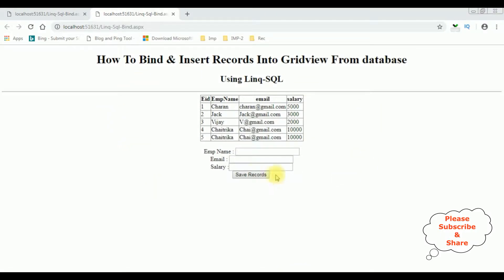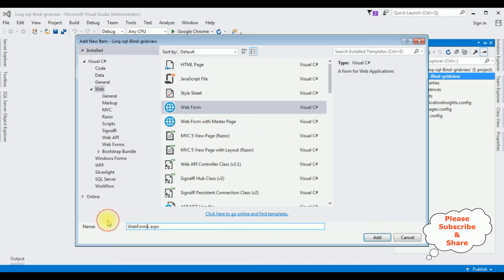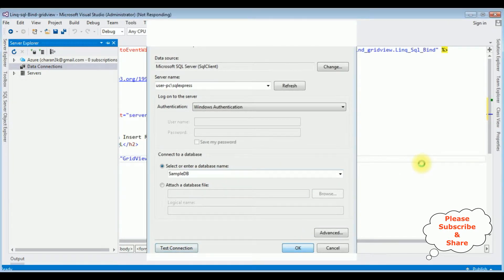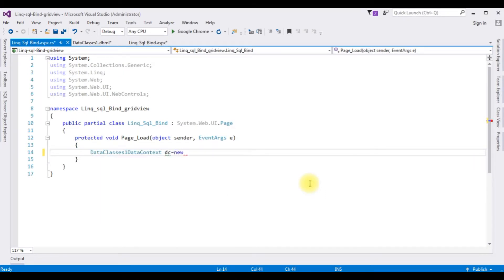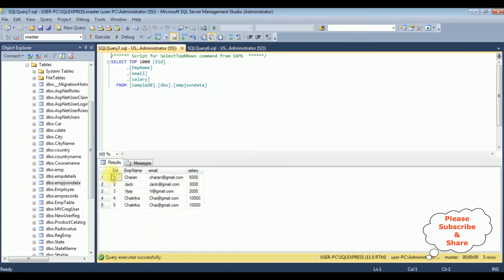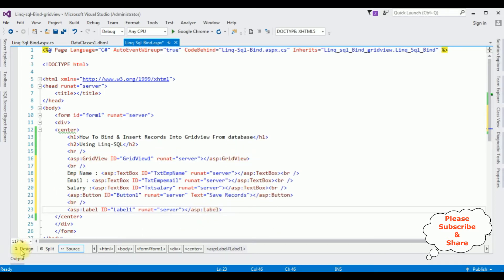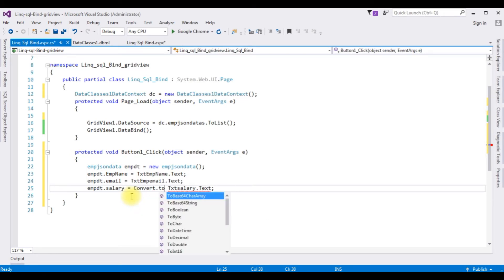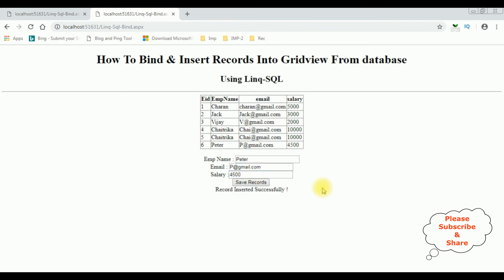bind and insert records into gridview using linq sql c#4.6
Using linq sql class insert and bind the data from database into gridview control using c# asp.net